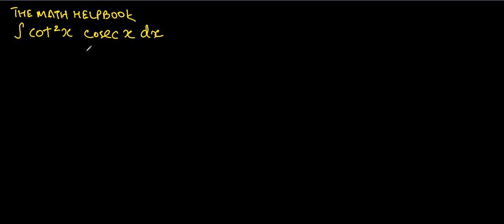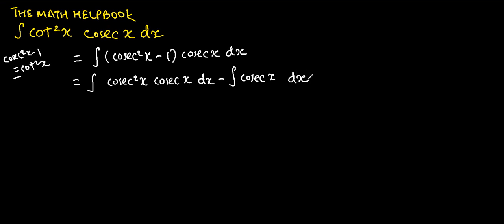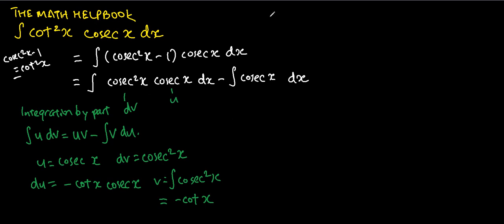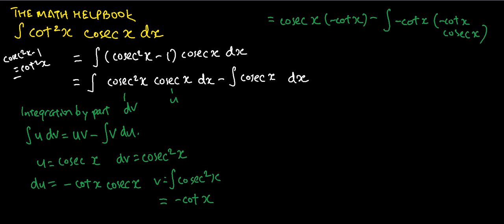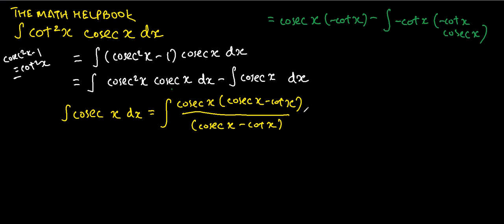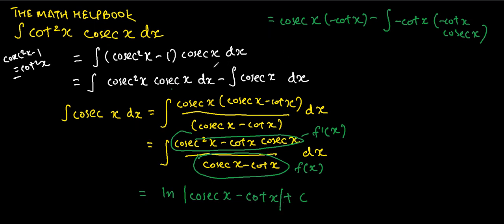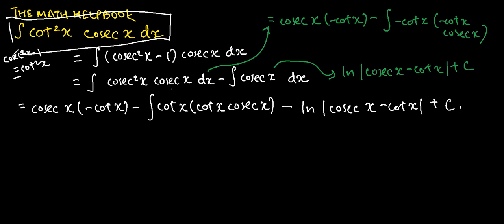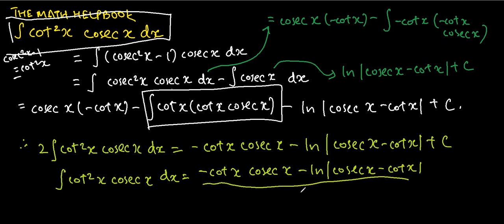integration of cot^2x cosecx dx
integration of cot^2x cosec x dx. This video will illustrate on how to integrate the cot^2 x cosec x dx with ease.